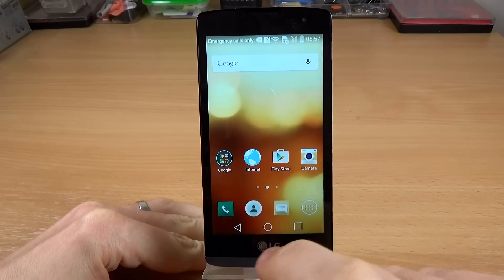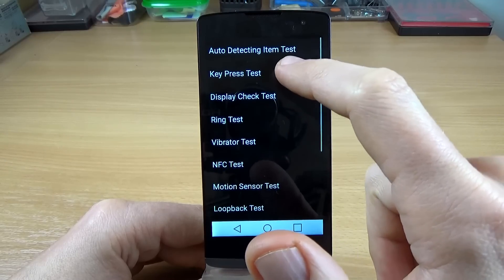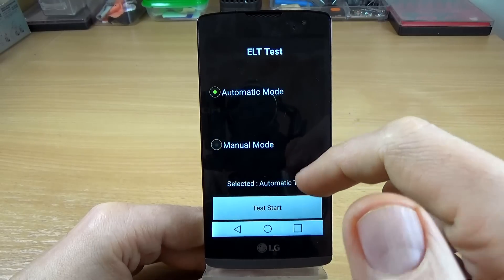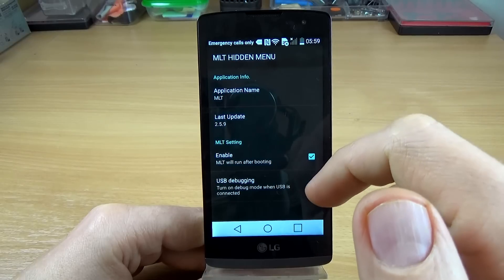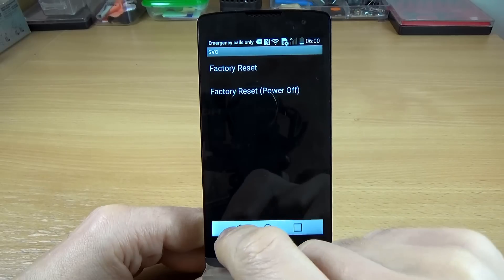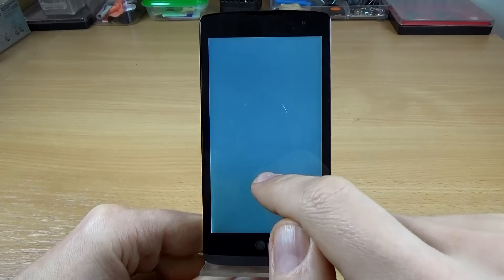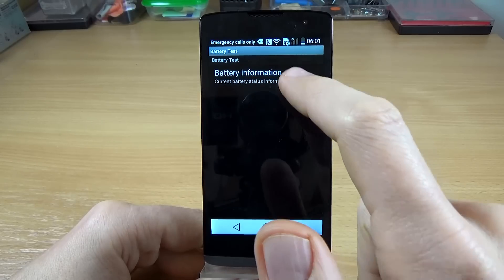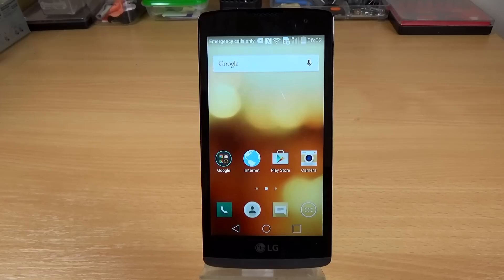Lg Leon 4G LTE H340n - How to enter in Hidden Menu!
In this video I will show you how to access the hidden menu on Lg Leon 4G LTE H340n.You can use this menu to check hardware and software version of your phone, to diagnose the phone problems or to ensure you that your phone is working correctly.
IMPORTANT
The code to access the hidden menu on LG Leon 4G LTE H340n is 277634#*#
Main menu contains:
-Device Test
-ELT Test
-SVC Menu
-Field Test
-HW Device Test
-LCD
-Power
...etc

From SVC Menu you can access MLT Hidden Menu (MLT is an application that collect information from phone user) and disable this app.Also, you can enable or disable the USB debugging mode.
SVC Menu allows you to reset your phone to Factory Settings.